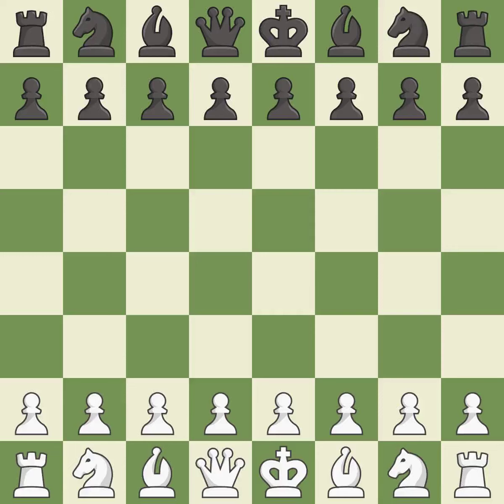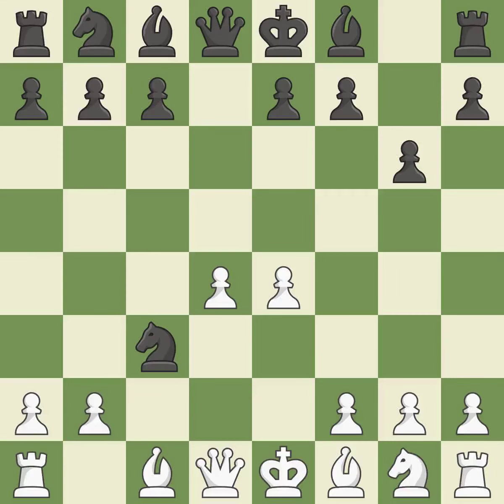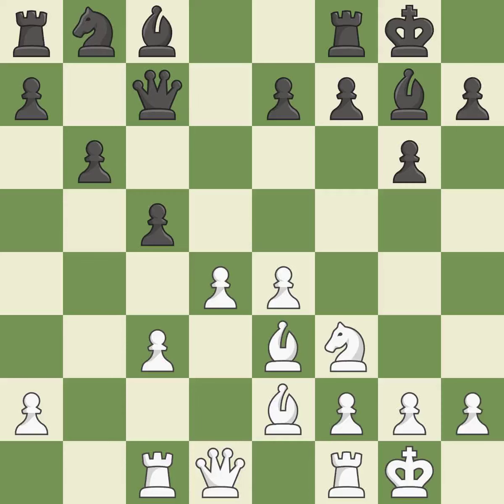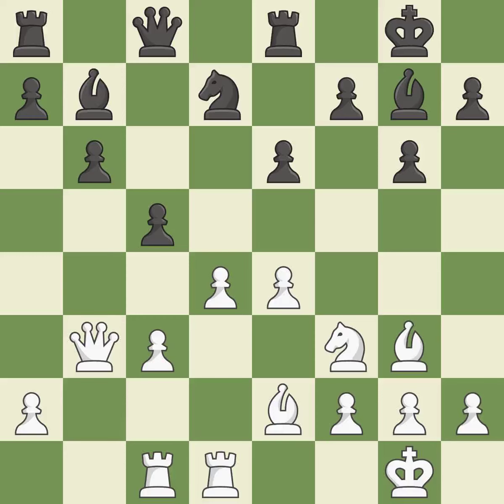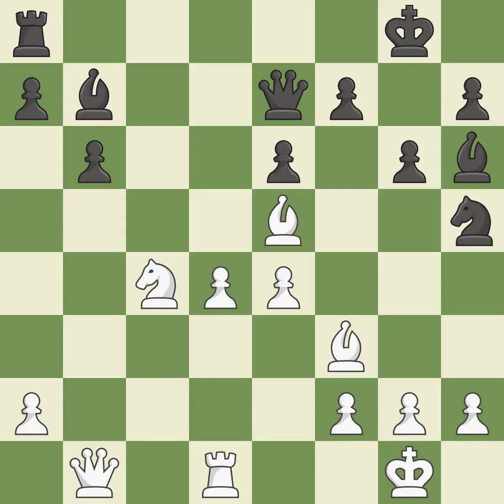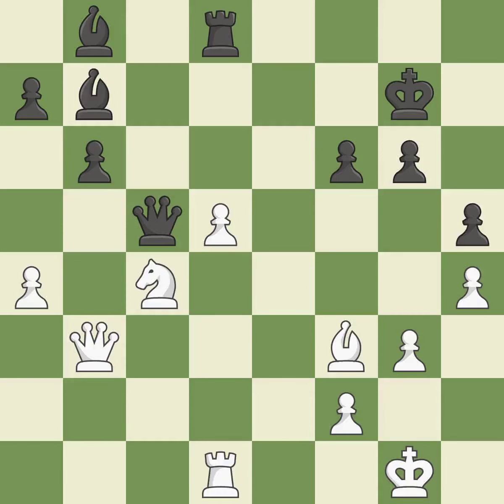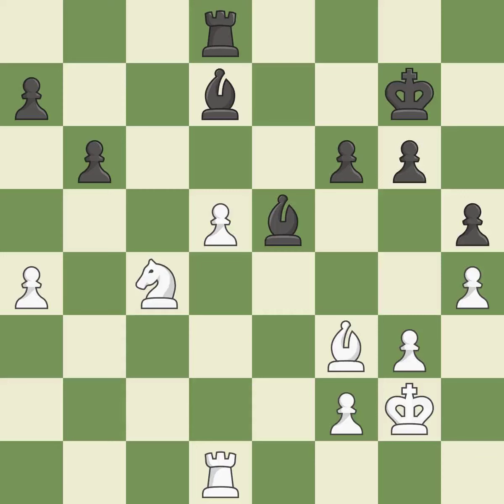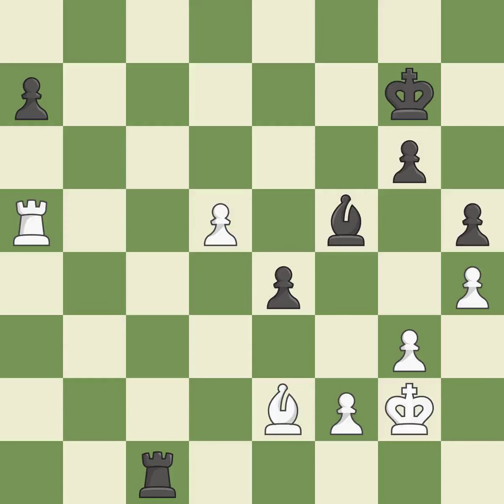White Sjugirov,S,Black Shukh,NGrnfeld Defense: Exchange, Modern Exchange Variation, 7...c5 8.Be3 O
Grnfeld Defense: Exchange, Modern Exchange Variation, 7...c5 8.Be3 O-O,Event 15th Moscow Open A 2019,Site Moscow RUS,Date 2019,Round 3.1,White Sjugirov,S,Black Shukh,N,Result 1/2-1/2,BlackElo 2459,BlackFideId 24102580,BlackTitle IM,ECO D85,EventDate 2019,Opening Gruenfeld,Variation exchange variation,WhiteElo 2663,WhiteFideId 4189302,WhiteTitle GM